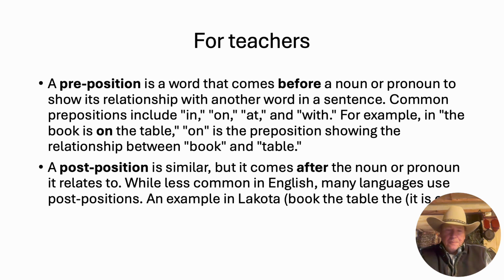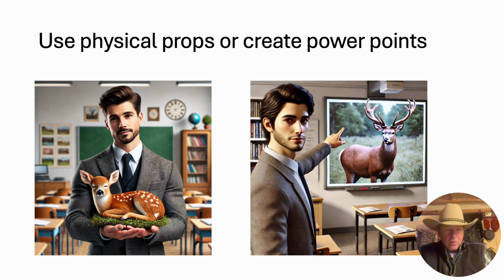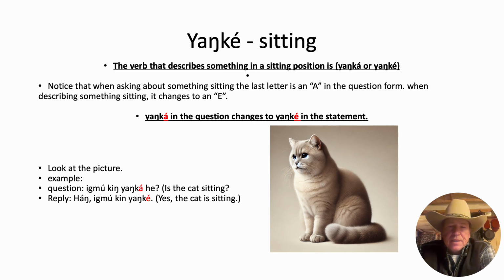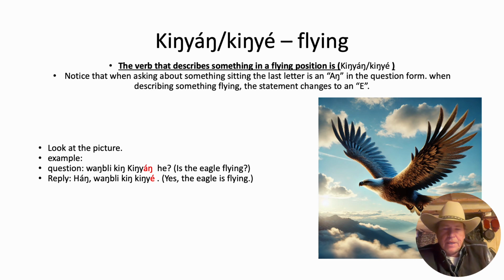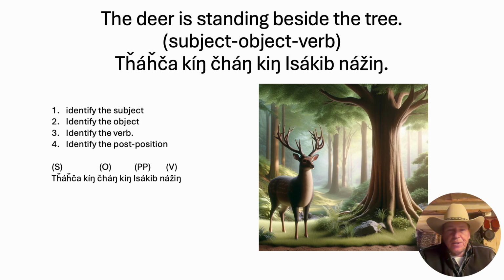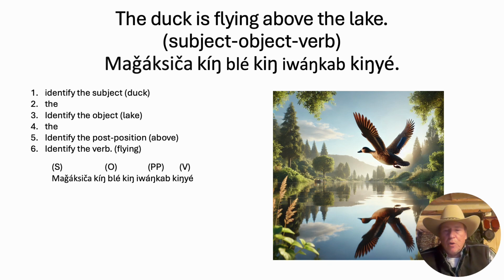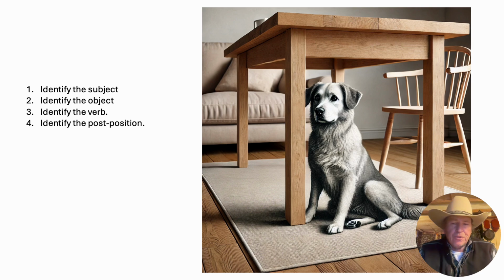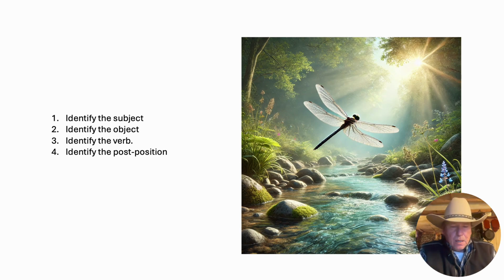Teaching post positions for Lakota language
Teaching post positions in Lakota.